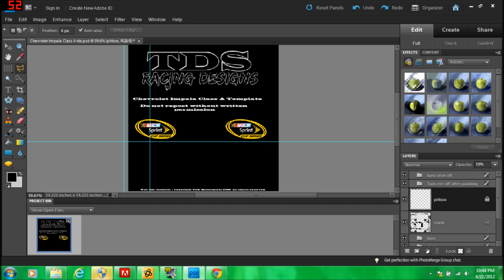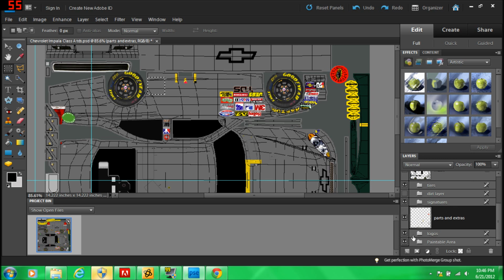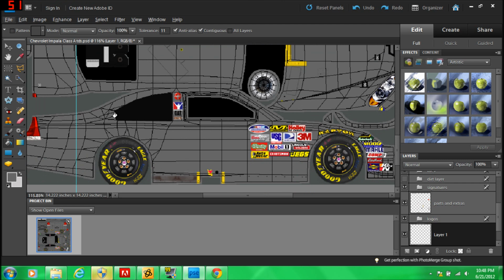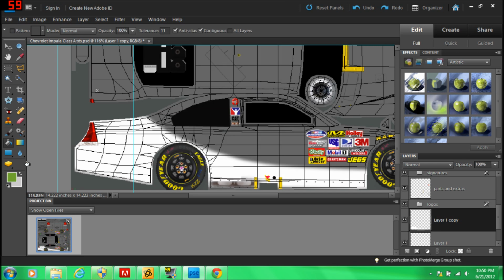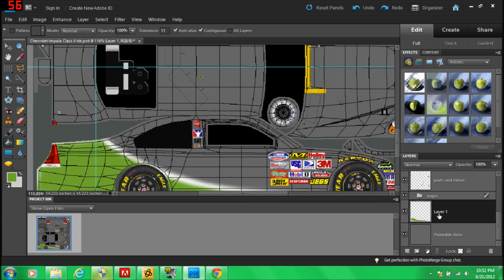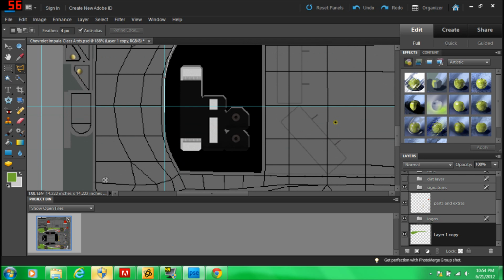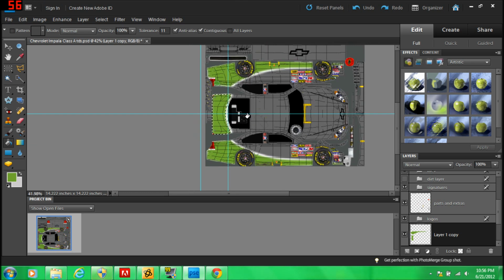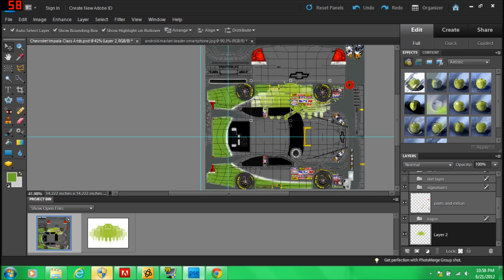How to make an iracing Paint Scheme Using Photoshop Elements 9 (part 1)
how to make a basic iracing paint scheme on Photoshop. First tutorial video. Shows how to use the basic tools to create a paint scheme also where to find templates for paint schemes.